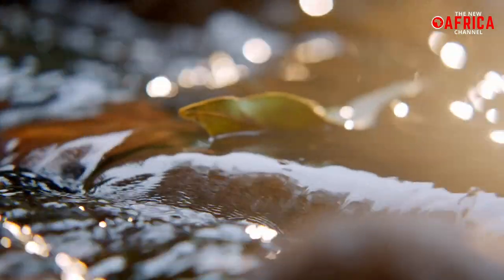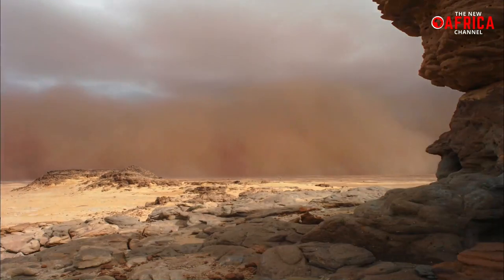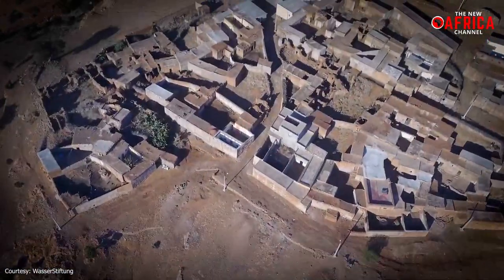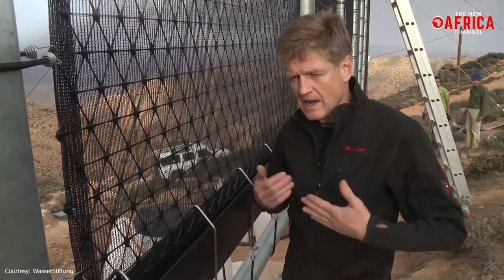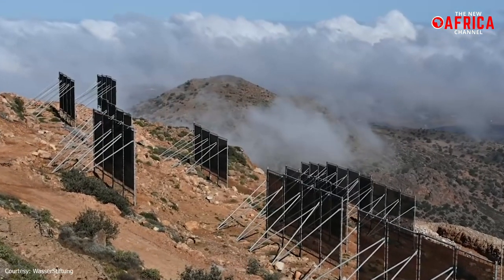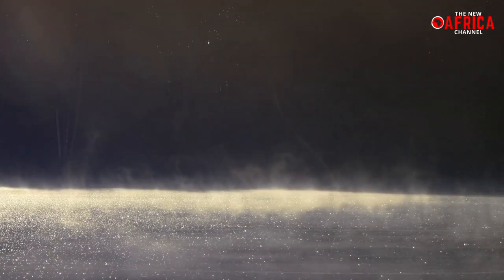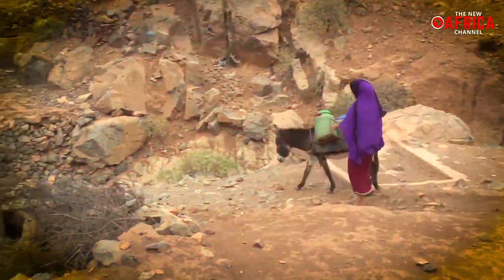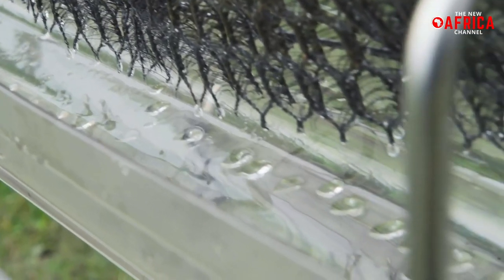Germany Produces Water In The Sahara Desert With This Technique - You Can't Believe What You See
Germany Produces Water In The Sahara Desert With This Technique  -  You Can't Believe What You See.  It is known that the world is experiencing water scarcity, but very interesting things have happened with water in the Moroccan Sahara desert. A water foundation in Germany has applied an amazing and practical technology for the production of water in the Sahara desert. This great technique will get you excited.

The Sahara is one of the most extreme and harshest environments on earth. Its the largest hot desert in the world spanning across 11 million km2  covering a greater surface than the Australian continent.

It has a vast topographical diversity from altitudes below sea level to mountains of 3,000 m resulting in a varied climate.

On the edge of the Sahara in South Western Morocco, the Anti-Atlas mountains receive less than 5.2 inches of rainfall a year, barely 10 percent of the global average, which makes this one of the driest place in morocco and is prone to severe droughts.

In this region 60% of people do not have running water in their homes, and the water may not be safe for drinking.

The lack of water and severe drought have made farming unpredictable, as a result men are forced to search for work in the cities, whilst women remain in the villages and walk for 3 miles a day to wells to access safe drinking water. Unfortunately these Wells are now drying up because ground water levels are plummeting

Currently around 40 percent of the world’s population faces water shortages. That includes some two billion without safe drinking water, despite the fact the planet is covered by 70% water bodies
Only 3% of the world’s water is actually freshwater and two-thirds of this is unavailable for us to access because it is tucked away in frozen glaciers.

However a new innovative technology is turning water scarcity around bringing safe drinking water to the Sahara region in south west Morocco.

In this video we will show you how water abundance is being created in the desert, using the largest water capturing system of its kind, to provide safe drinking water to hundreds of thousands of people, in 16 remote villages and how they have managed to irrigate agricultural fields, turning desertified land back into a farmland oasis.

T hanks to Aissa Derhem the president of the Moroccan NGO Dar Si Hmad, fertility in the western Sahara is being restored.

Aissa Derhem is mathematician and businessman whose parents were originally from Mount Boutmezguida in the anti atlas mountains near the coastal town of Sidi Ifni. where the slopes are covered in mist on average 130 days a year. Despite the lack of rain Aissa Derhem knew that he could create water from the fog.

Whilst living in Canada in the 1980s Aissa Derhem was studying for his PhD.
He learned about fog collection in Chile’s Atacama Desert one of the first projects in the world to collect water from nets. However it would have to be using slightly new technology that could withstand the strong winds that come off the Atlantic oceans

The German Water Foundation known as Wasserstiftung, have created a new innovative technology known as Aqualonis, formally known as CloudFisher, to catch safe drinking water with fog nets that can withstand 120km and have higher water yields than other types of fog nets.